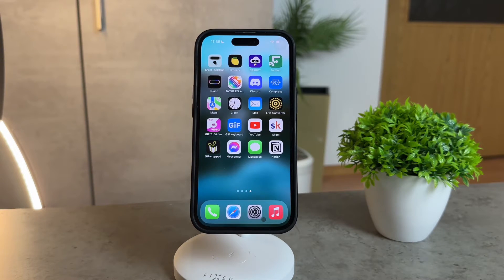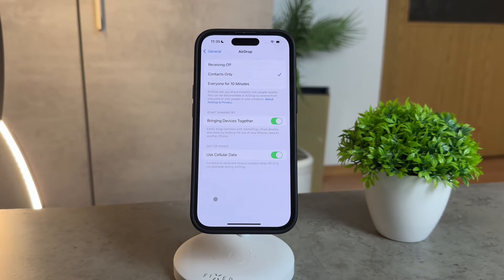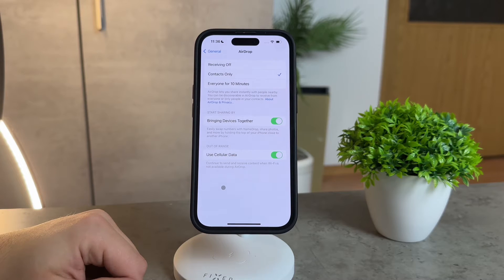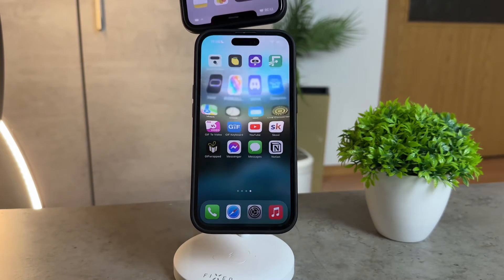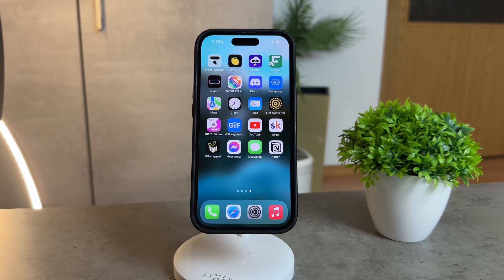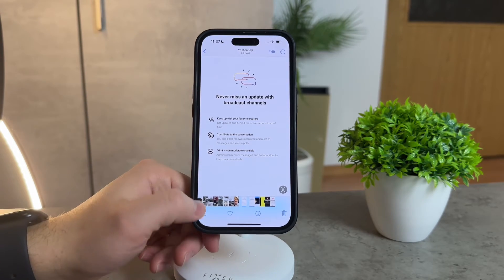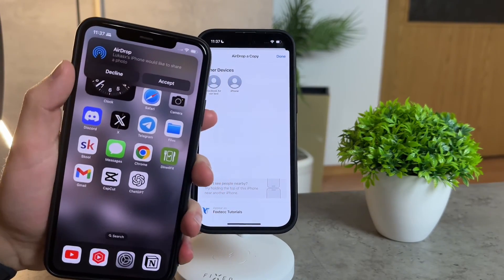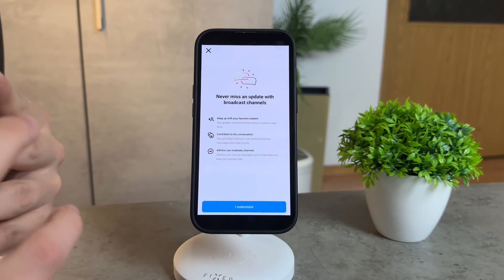How to Turn On Airdrop Over Internet (explained)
Uncover the magic of AirDrop beyond your local network! In this tutorial, we'll show you how to enable AirDrop over the internet, allowing you to share files seamlessly with friends and colleagues, regardless of distance. Follow our step-by-step guide to configure your AirDrop settings and unlock the potential of this convenient feature. Watch now and elevate your file-sharing experience by learning how to turn on AirDrop over the internet on your Apple device.